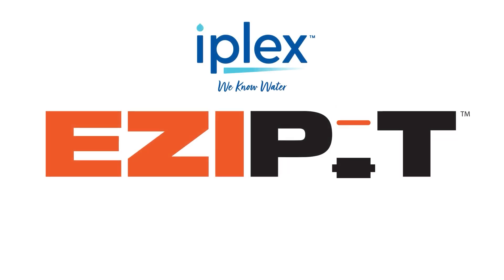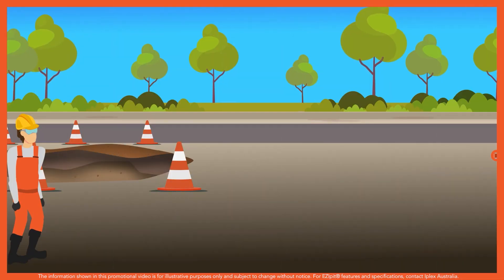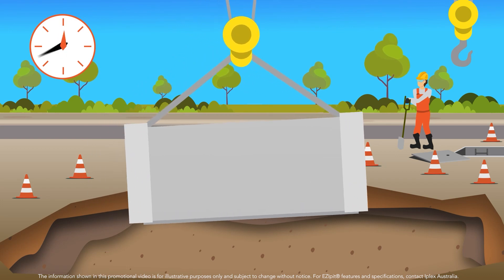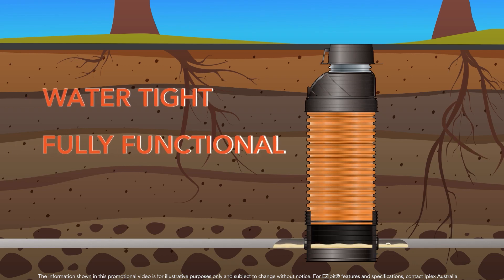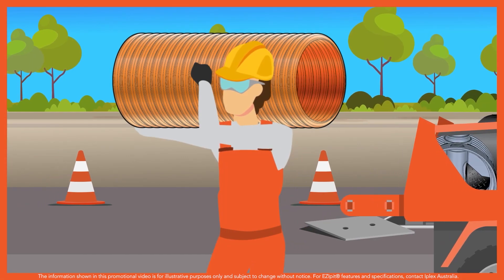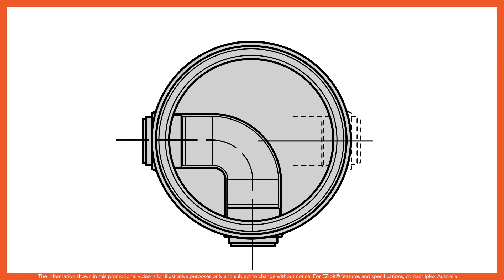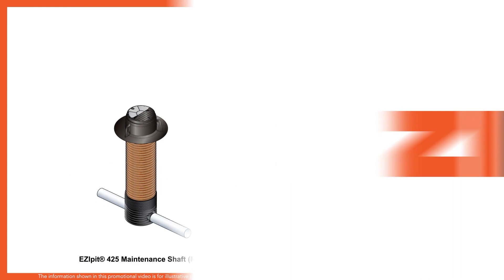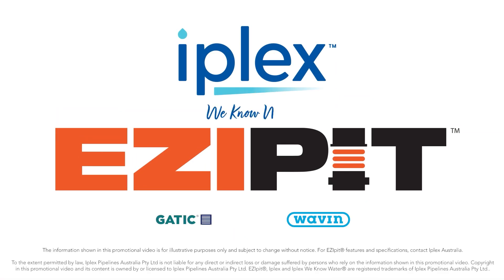EZIpit - Modular and lightweight plastic pit solutions for sewer maintenance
The Iplex EZIpit® is an easy decision.

The EZIpit® range of modular and lightweight plastic pit solutions for sewer inspection and maintenance helps reduce costs and risks associated with open excavation.

Available in a 425 Maintenance Shaft, 600 Maintenance Chamber and 1000 Maintenance Hole – the EZIpit® is a flexible and durable solution.

If you’d like to learn more, or to request a technical presentation, please visit uqr.to/ezipit.